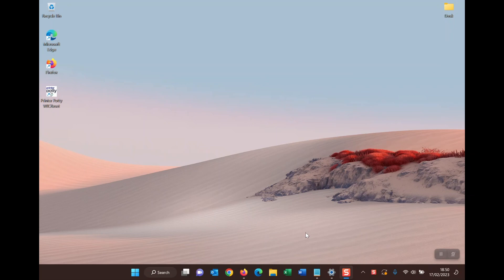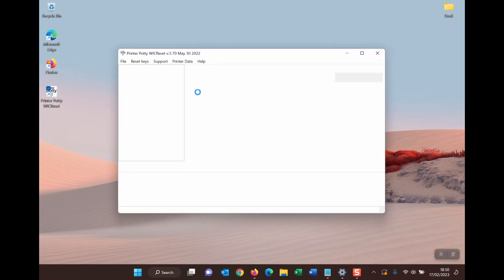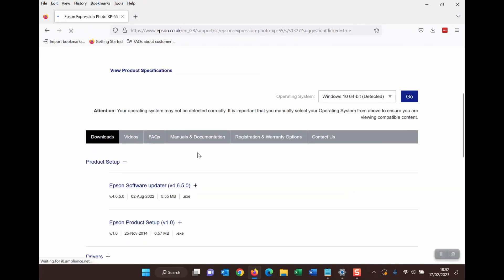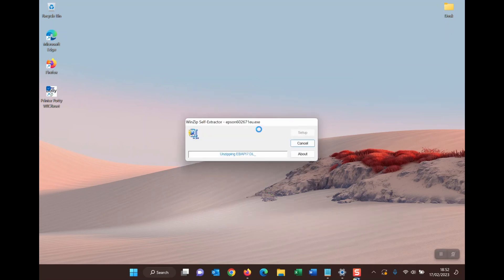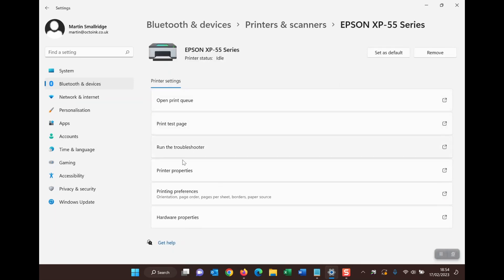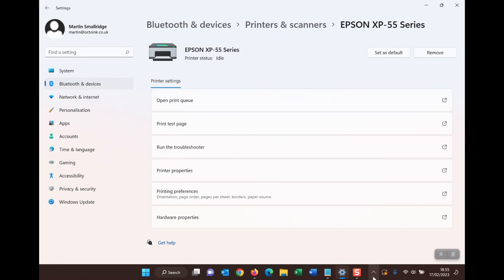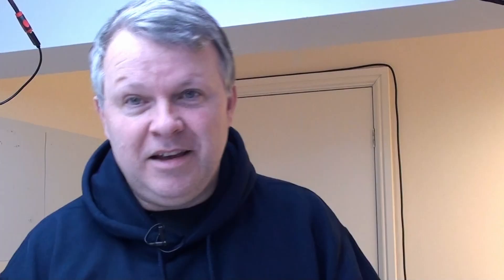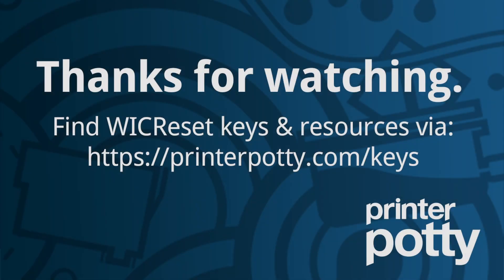Using WICReset with Windows 11 : Troubleshooting guide.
If your computer has Windows 11 installed and you're having problems getting WICReset to talk to your printer, let alone reset the waste ink counter, this video demonstrates a problem that can affect WICReset usage on Win 11 when the default Microsoft printer driver is installed. The app can get stuck on a loading blue circle and won't move forward when the Read or Reset waste ink counter buttons are pressed.

We've found that you can fix the issue by installing the specific driver from the appropriate Epson support site and then trying again.

Obviously this is just one of many troubleshooting steps so if you are experiencing a different issue or this doesn't solve your particular problem please check our other solutions

Keys are also available as part of our Printer Potty and Printer Pad Kit+Key bundles at a discount so ask if you can't find the correct one for your printer model.

= Chapters =

00:00 Introduction
00:29 Is Driver Default/Basic
01:00 WICReset Error?
01:22 Need Full Driver
02:20 Install Driver
03:13 Check Printing Preferences
03:27 Disable Status Monitor
04:10 Run WICReset
04:26 Reset Waste Counter
04:37 Summary
05:19 Bloopers